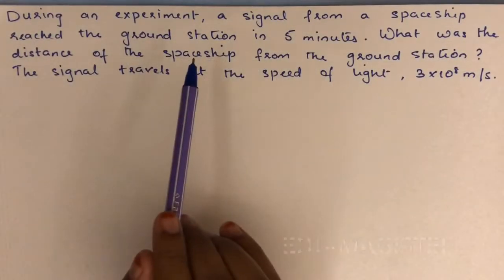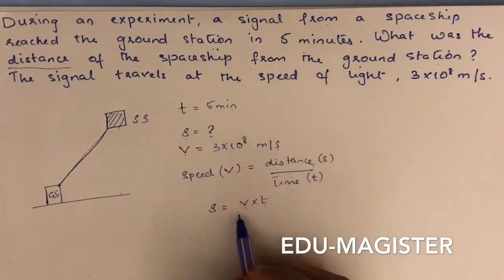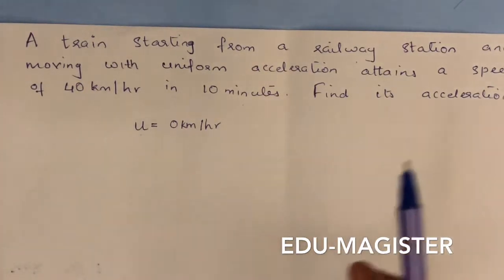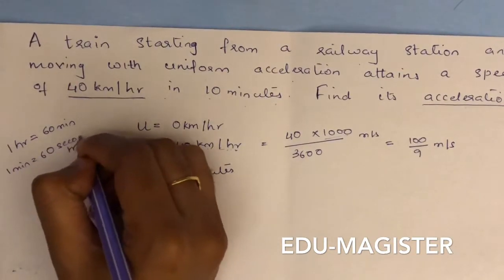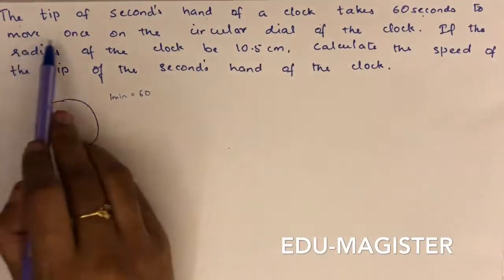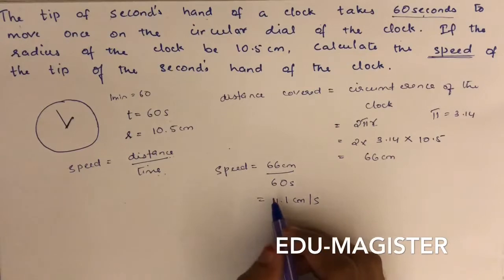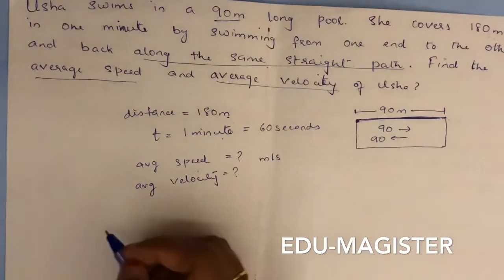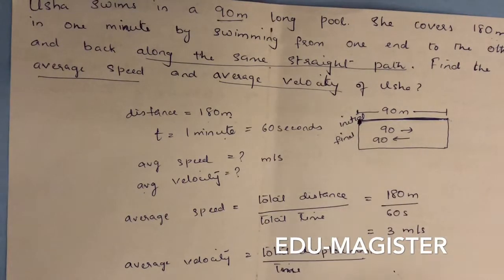NCERT Physics | Class 9 Motion Part 3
CBSE Class 9 Physics | Chapter 8 MOTION PART 3 NUMERICALS